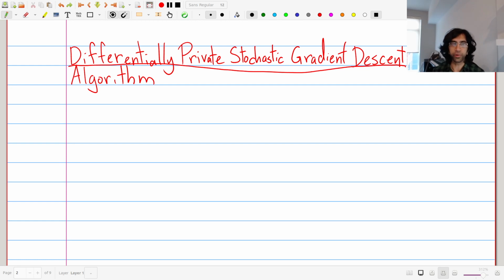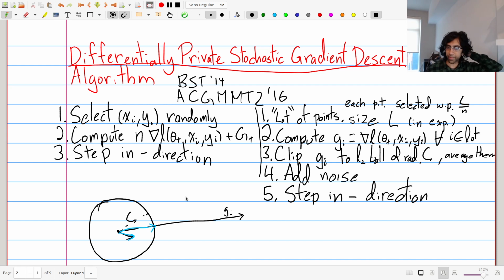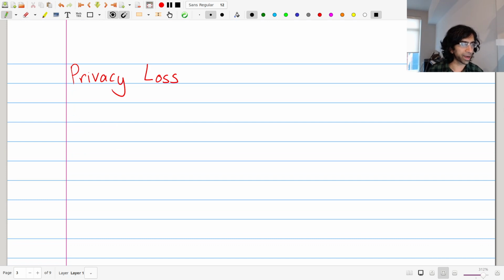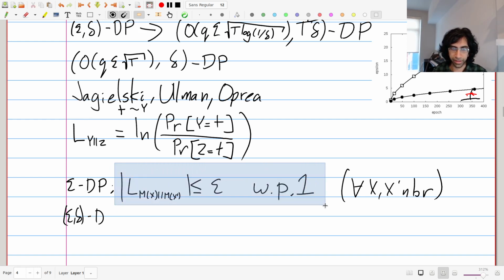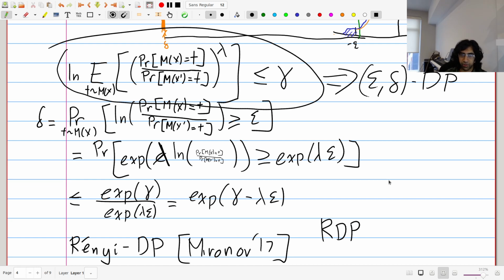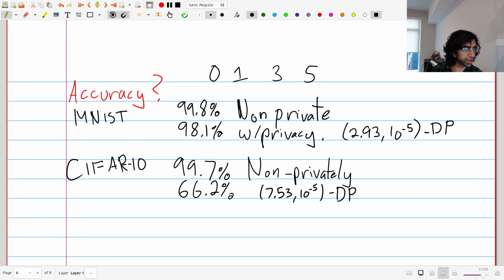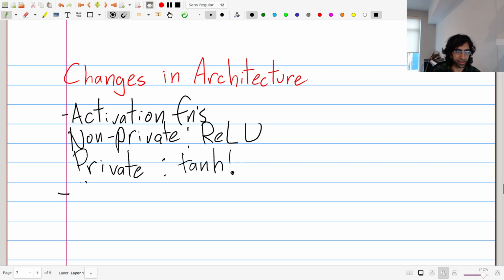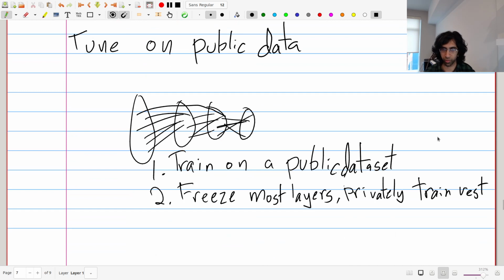Lecture 14B: Modern Private ML - Differentially Private Stochastic Gradient Descent